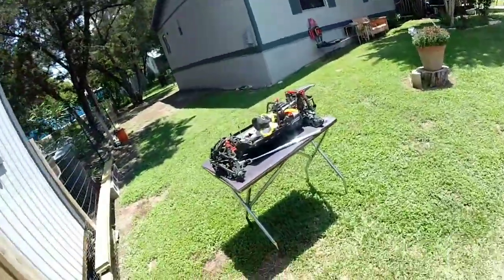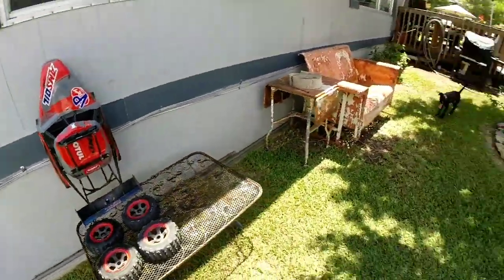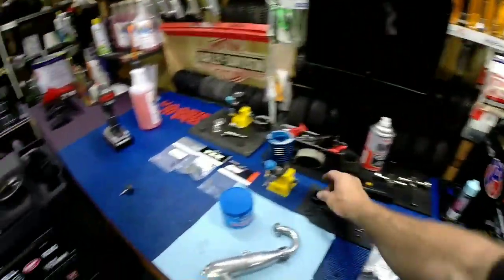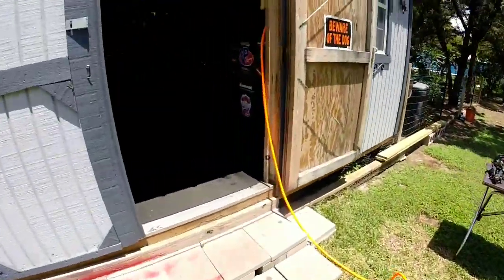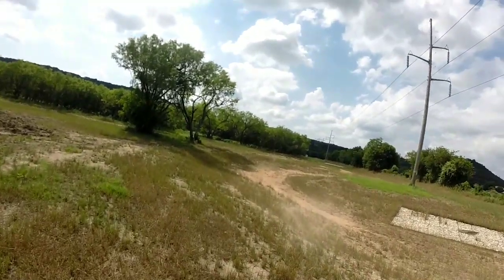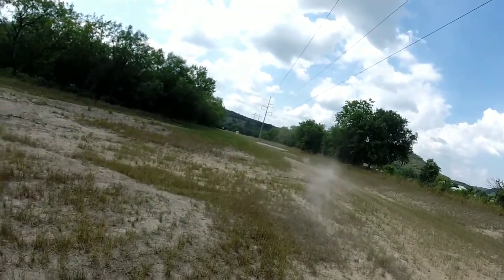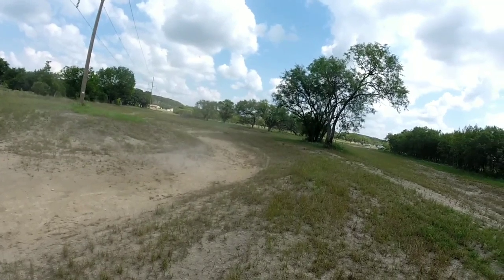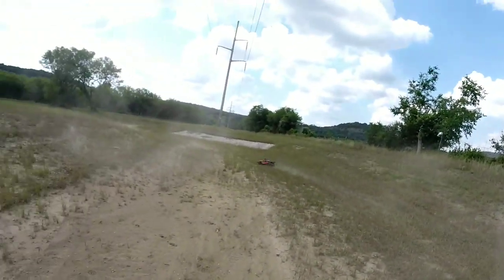Rovan R.C. durability test... Woogie Style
If this video dosent convince yall that Rovan products are good.. Well i dont know what to tell ya. shout out to my Aunt Fish